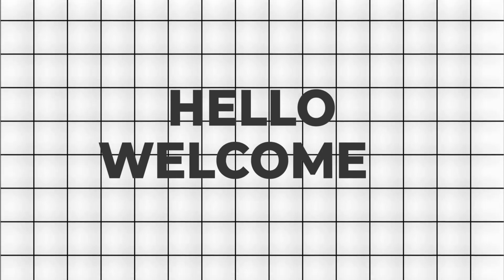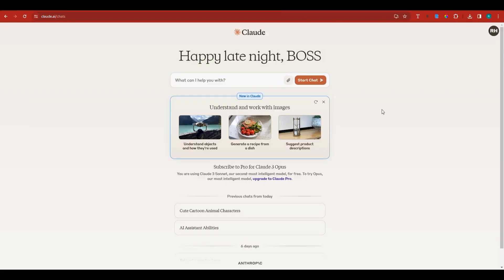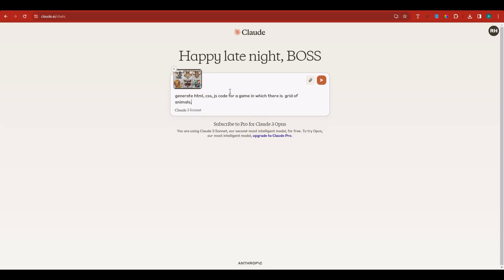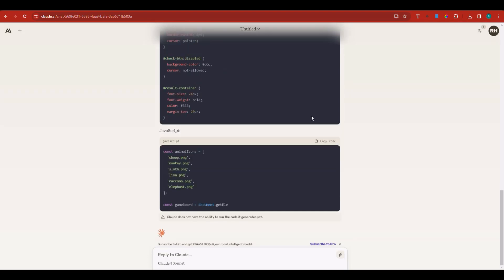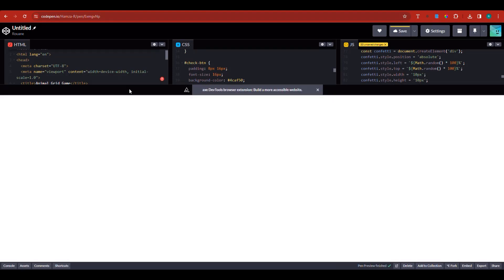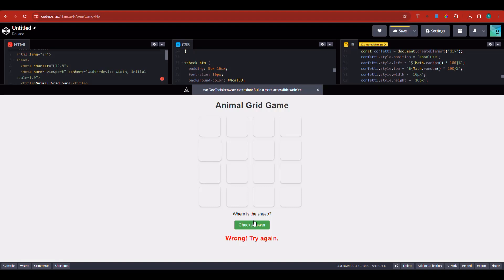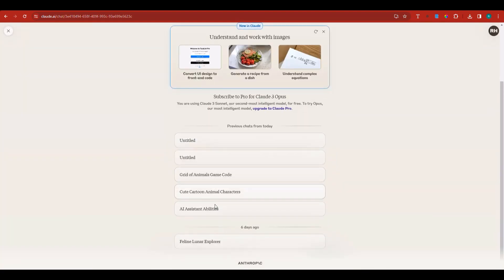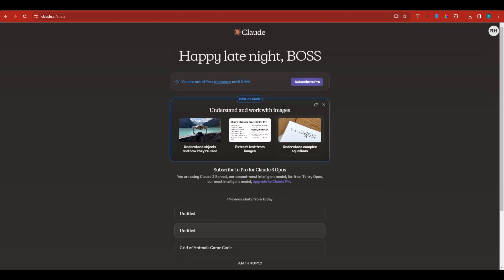Claude by Anthropic vs Gemini, ChatGPT, Microsoft Copilot, Perplexity AI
Ready to dive into the ultimate AI showdown? 🌟 In this electrifying video, we put Claude by Anthropic head-to-head against the tech titans: Gemini, ChatGPT, Microsoft Copilot, and Perplexity AI! 🔥

👀 Watch as we compare:

User-friendliness: Who’s the easiest to chat with?
Accuracy: Which AI hits the mark?
Speed: Who’s the quickest draw in the tech west?
Innovative Features: Who’s packing the coolest tech tricks up their digital sleeves?

🤖 Whether you’re a tech enthusiast, a curious cat in the world of AI, or just looking for your next digital companion, this video has got you covered. We dive deep into the capabilities of each platform, giving you a front-row seat to the future of AI technology.

🚀 Buckle up, tech lovers! It’s time to explore the frontier of artificial intelligence. Watch now and see which AI reigns supreme!

Ready for a tech-tastic journey? Just press play! 🎬✨